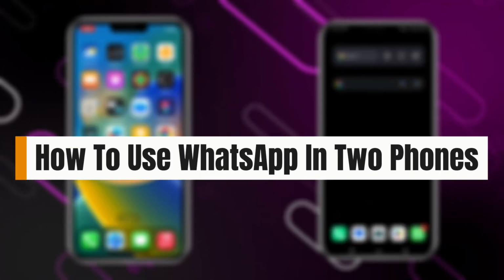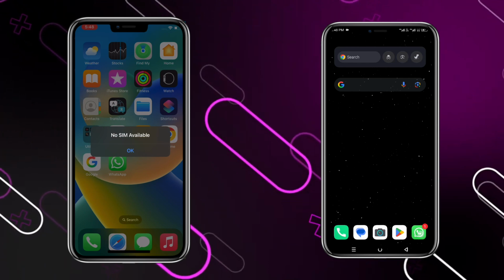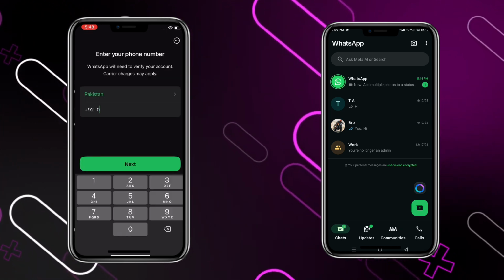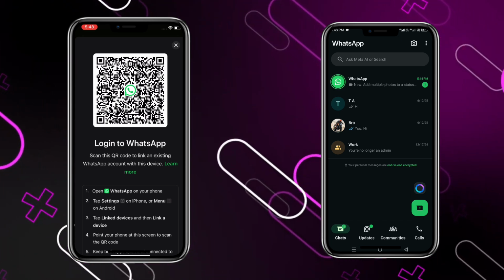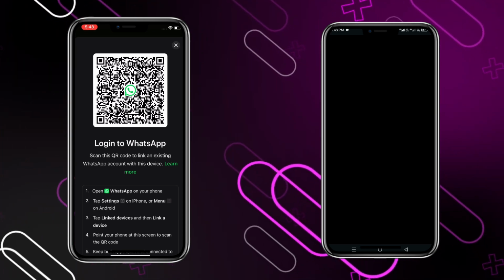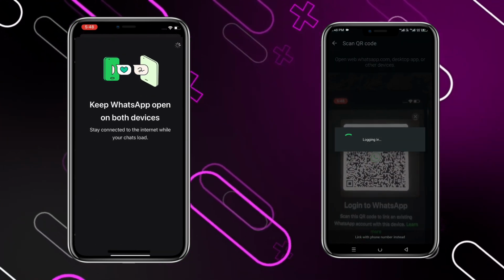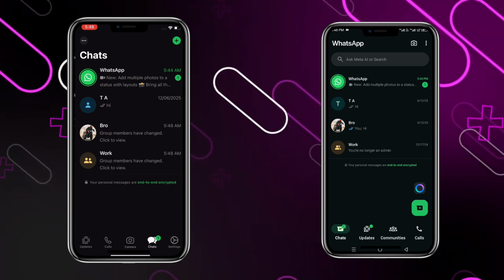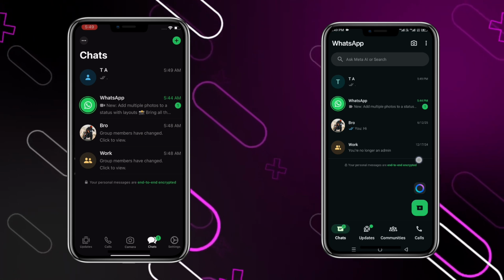How To Use Whatsapp In Two Phones (Easiest Method!)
How To Use Whatsapp In Two Phones